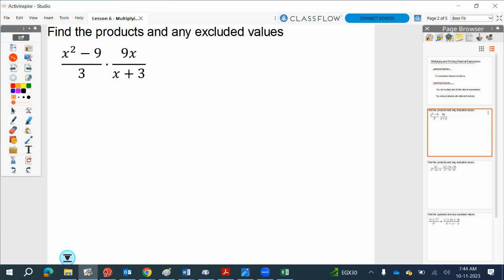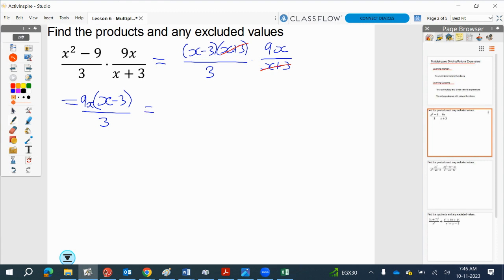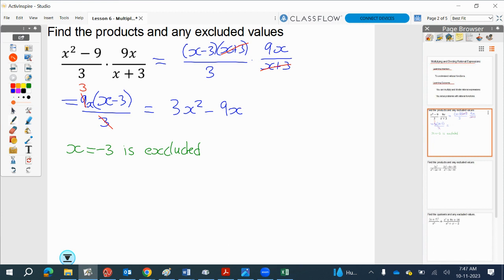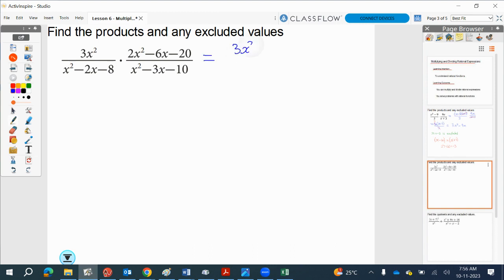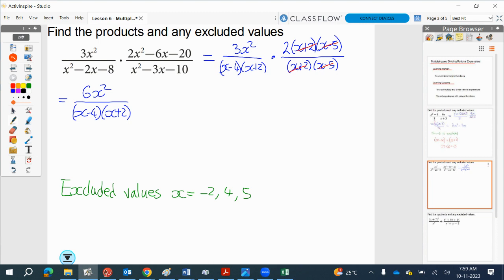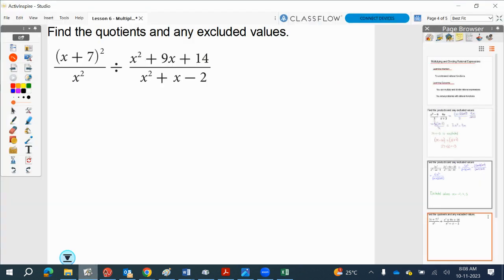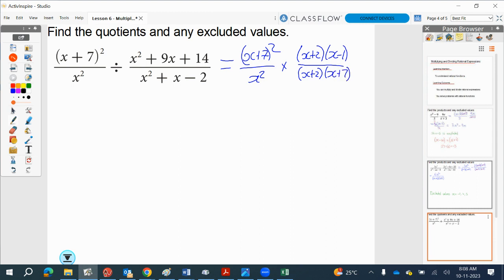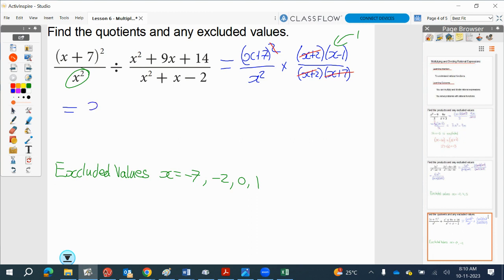IM3: Lesson 6 - Multiplying and Dividing Rational Expressions